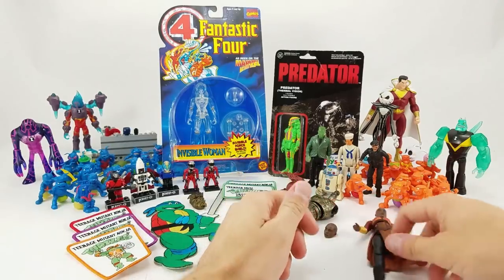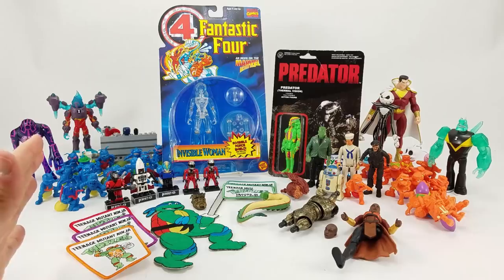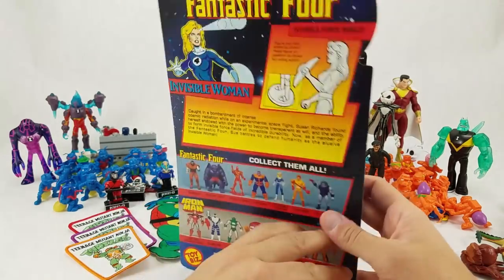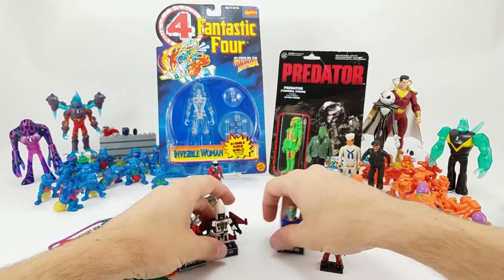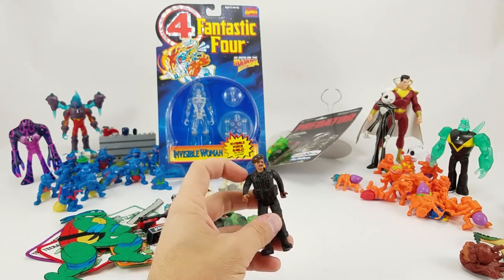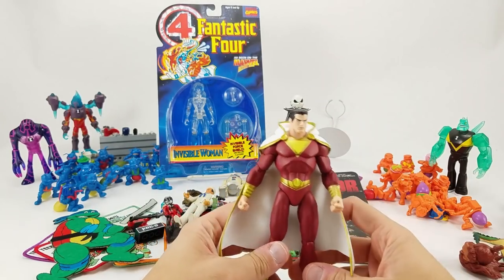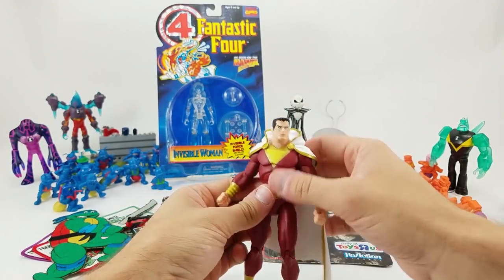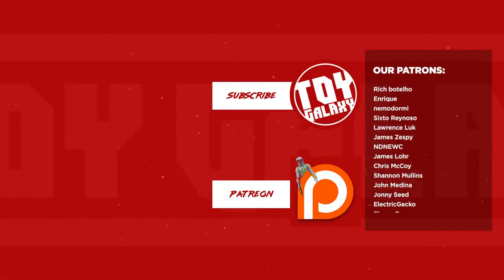Recent Acquisitions & PO Box Stuff (BAF, Army Ants, Ben 10) - Dan in the Photobooth #145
More Marvel Legends Build-A-Figure pieces, Army Ants, Remco, Burger King Frankenstein, Disney Toy Box Jack Skellington from the Nightmare Before Christmas and some Ben 10 figures.